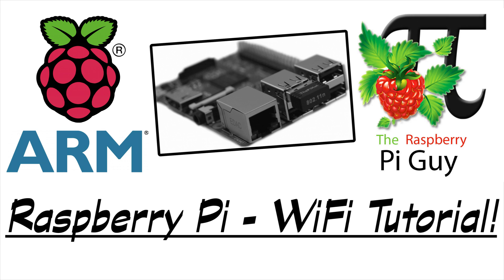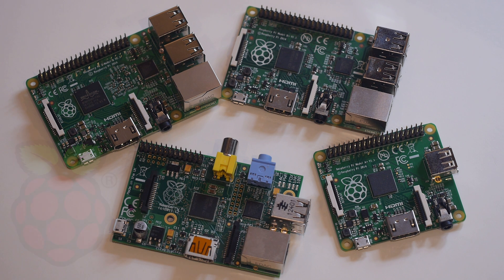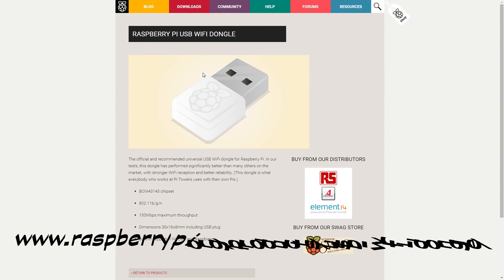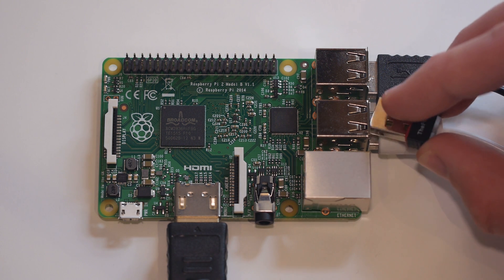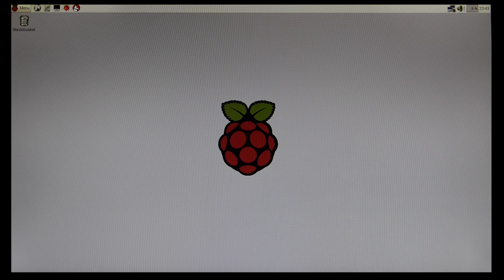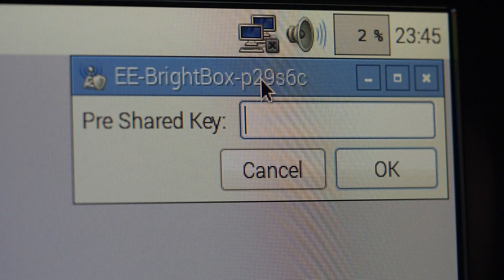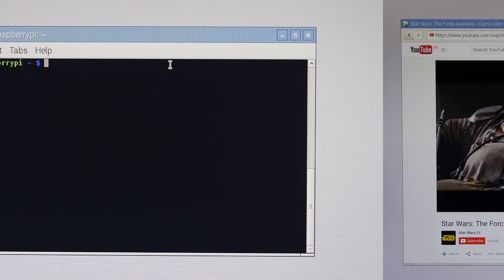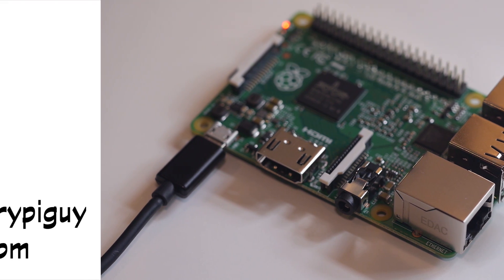Raspberry Pi - WiFi Tutorial!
Want to know how to connect your Raspberry Pi to the internet wirelessly? Been dying to learn how to get WiFi working on your own credit card sized computer? Then you have come to the right place!

In this tutorial I show you how to use a USB WiFi dongle to connect to a WiFi network. By the end of this tutorial you will be enjoying the fruits of the net on your Raspberry Pi, as well as be able to grab your device's IP address. Watch the video to find out how!

My USB WiFi dongle! From the folks over at the Pi Hut

COMMANDS:

Boot into the desktop environment with the command: startx

View your Pi's IP address with the command: ifconfig